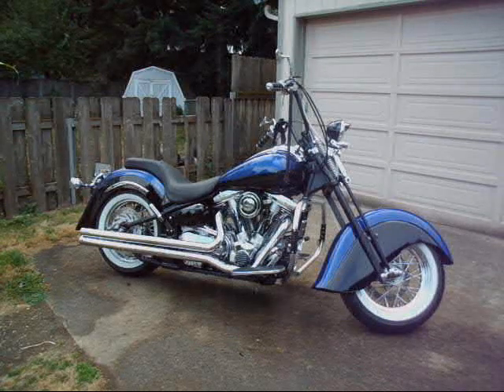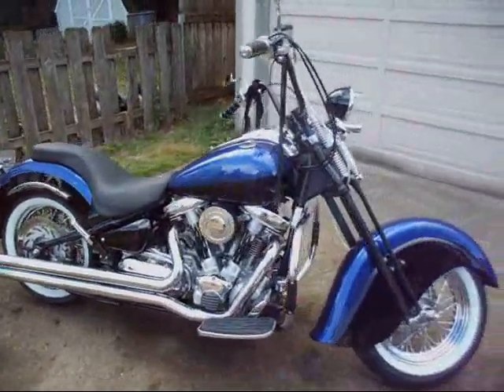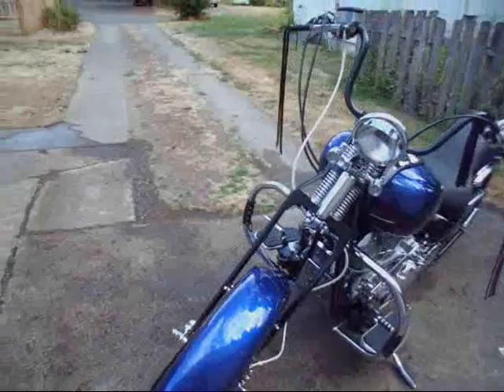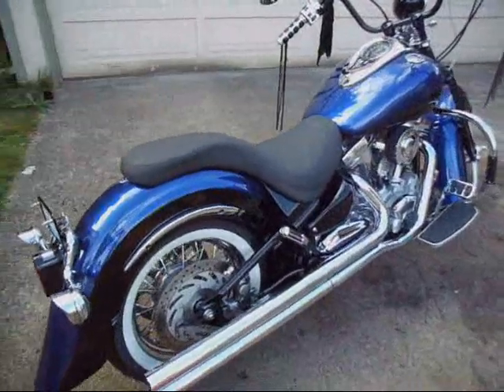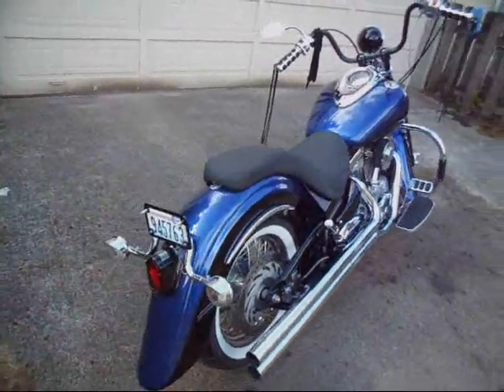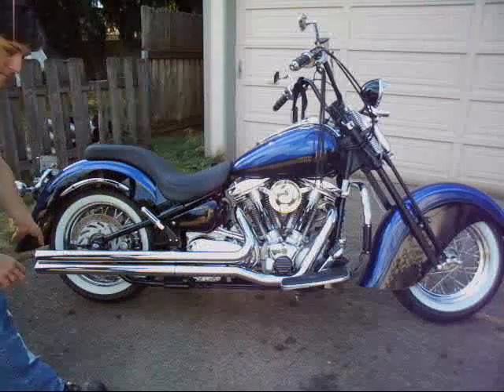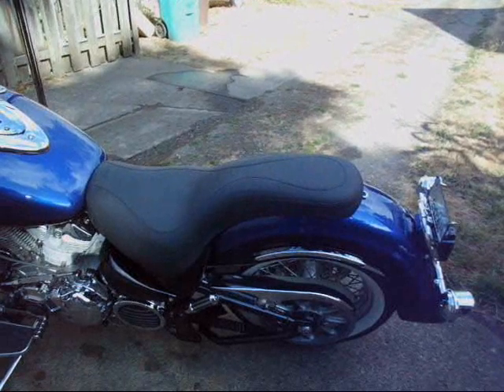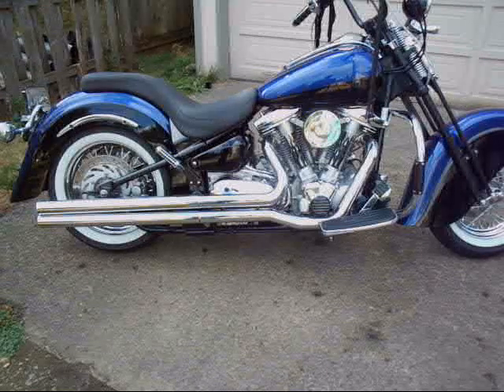First Project Video Blog 2001 Road Star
Made the first video blog for my motorcycle projects! This is the first of many. Yeah, it's a bit long for anyone that knows my Road Star...But, I'll keep future build videos shorter..maybe... Watch my channel for build update videos on this and other motorcycles I am working on!